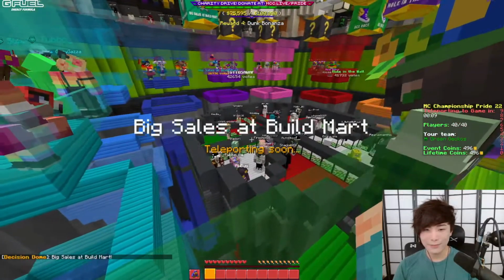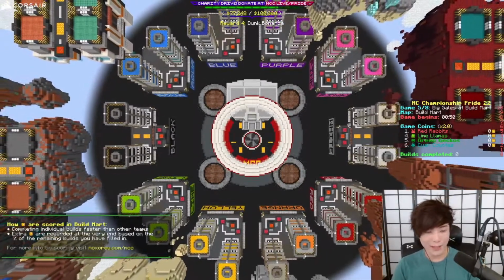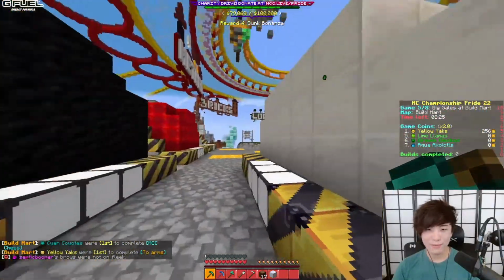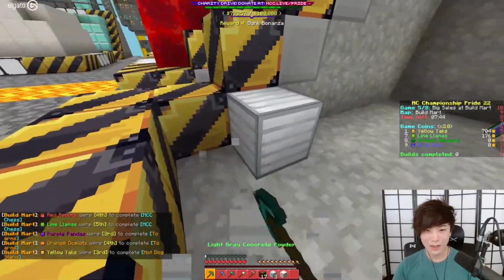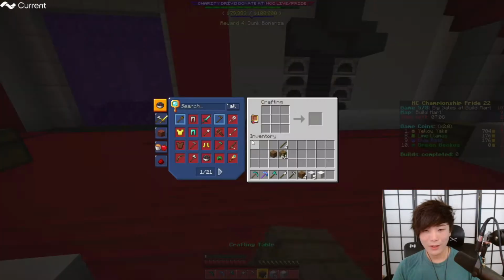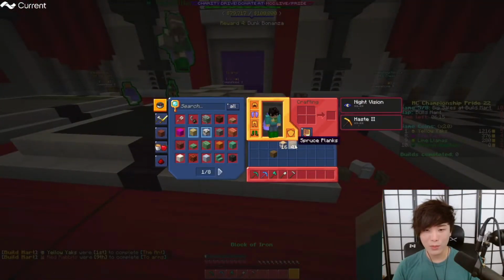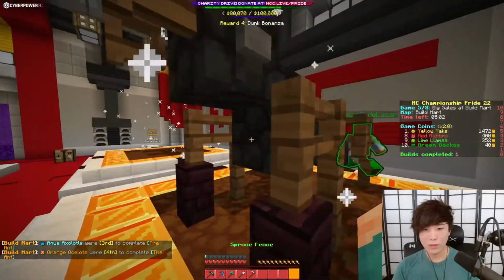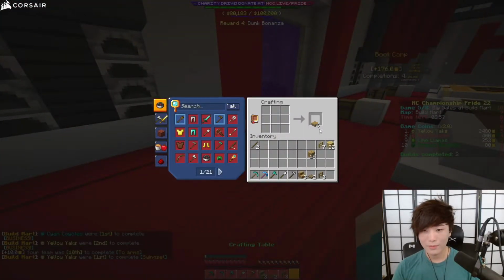Sykkuno GOT FLAMED A LOT IN MCC!? Sykkuno WENT FULL ARCHITECT CIVIL ENGINEER MODE IN MCC ROUND 5!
00:00 - Intro
00:15 - AUDIENCE BLOCKOUT!
00:55 - BIG SALES AT BUILD MART!
02:07 - BEGIN!
04:18 - NOOOO THAT'S IRON!
07:27 - Sykkuno FINISHED ONE!
11:53 - WICKED! SMOOTH!
12:49 - GAME OVER!
14:25 - UPHILL...RIIIGHT
14:50 - PEOPLE ARE FLAMING Sykkuno!? WHAT!?